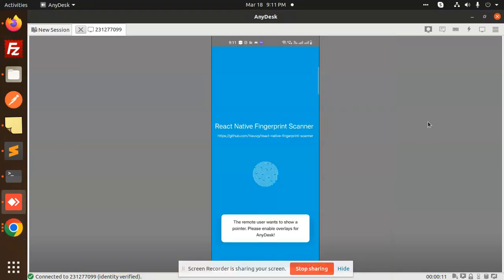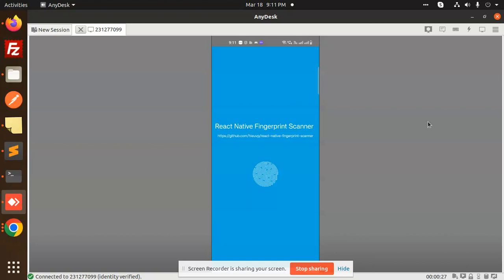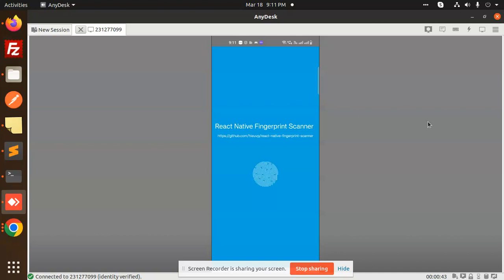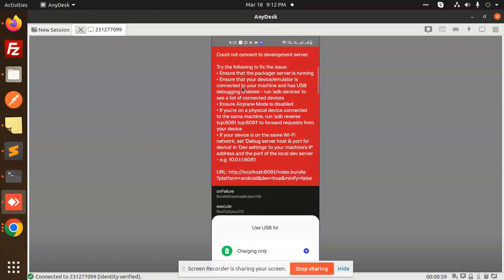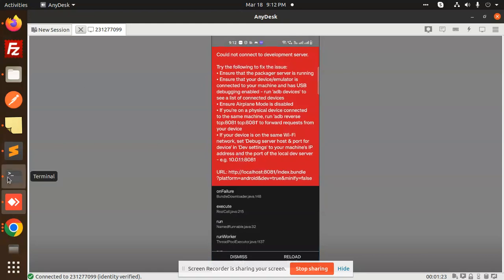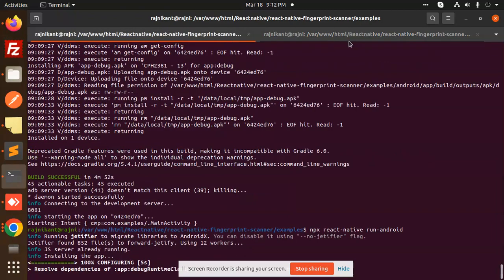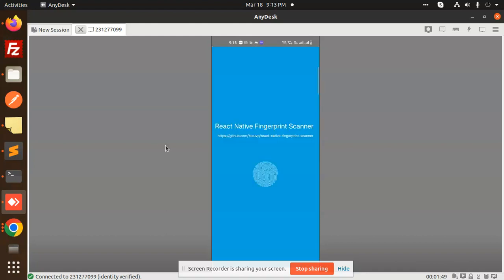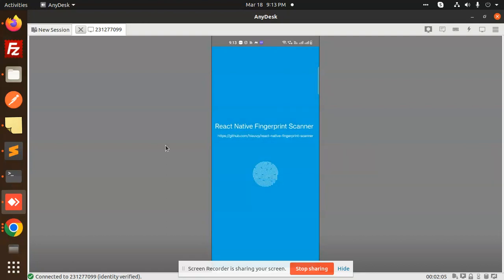Login via Fingerprint in React Native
Nest